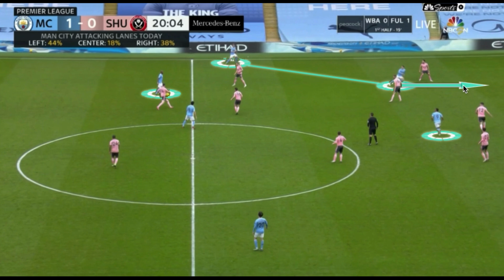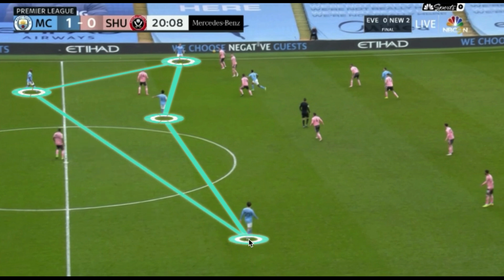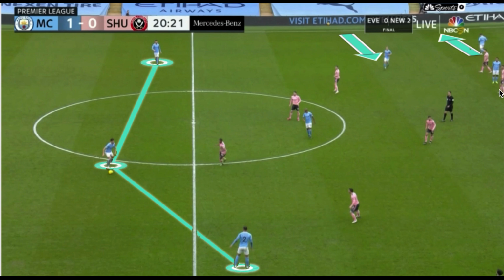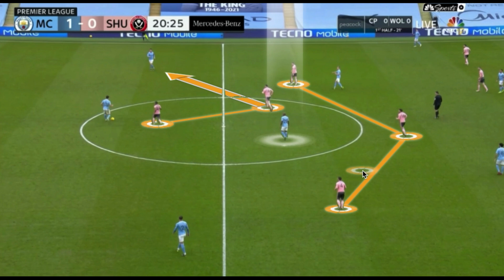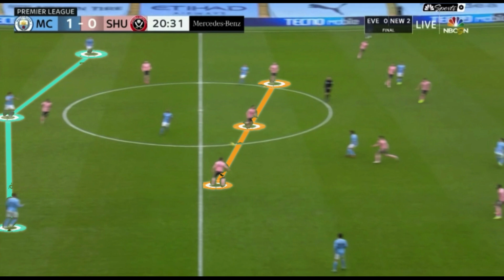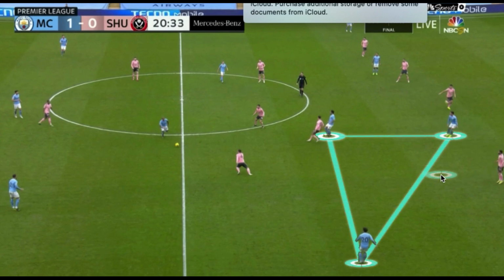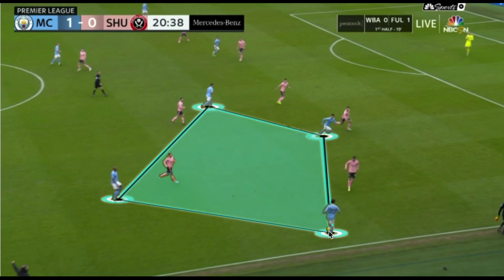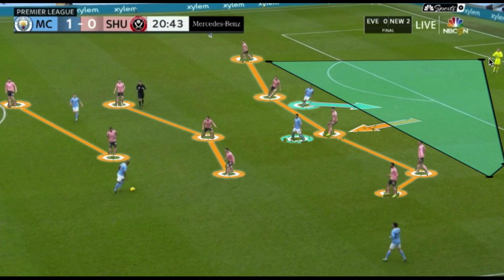Manchester City vs Sheffield United Tactical Analysis - Pep's Positional vs Wilder's Low Block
Manchester City vs Sheffield United Tactical Analysis

Pep goes with some different rotations when they are in position of the ball. They use a back three and a four man diamond midfield. Their positional fluidity and rotations when in possession of the ball are quite impressive in this game. Sheffield United maintained their organization and compactness well too. Both styles of play battling for the advantage was fun to watch.

The team who was comfortable in possession vs the team who was comfortable without it. This leads to a winner probably be decided on who is stronger in transitions.